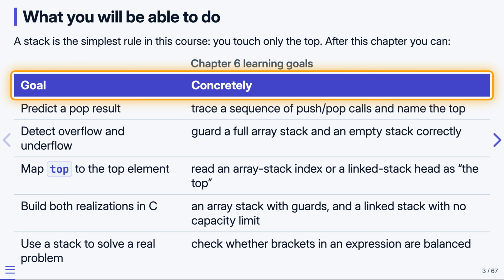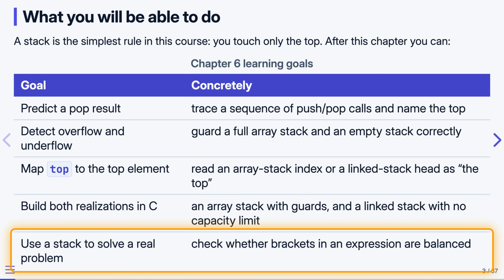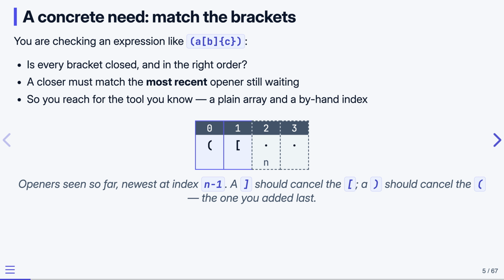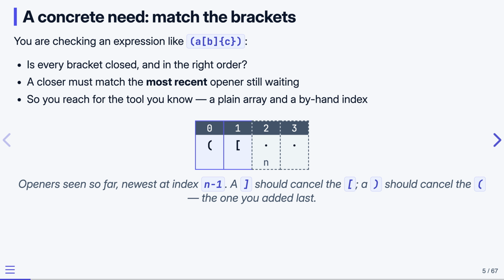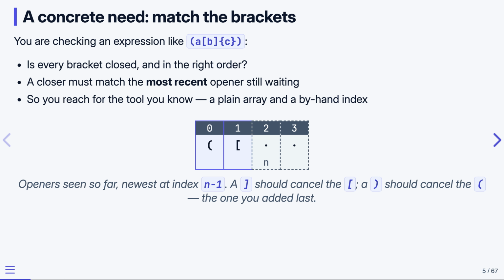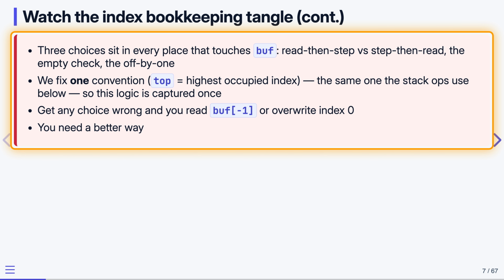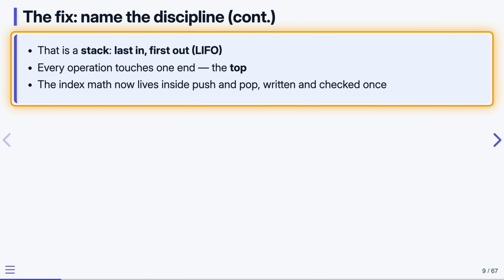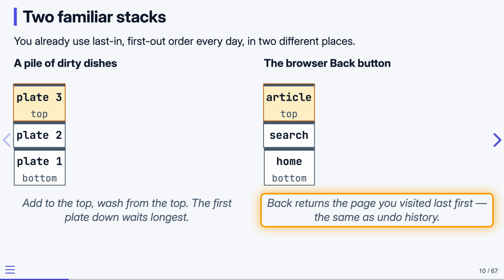Why Stacks? — Data Structures in C | 6.1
Before the how, the why: what problem stacks solve, and what it costs you to get them wrong.

We start from a concrete problem, show the pain of the wrong choice, and motivate stacks from first principles.

What you'll learn:
• The real problem stacks exist to solve

Chapters:
0:00 Why Stacks
0:41 What you will be able to do
1:39 What you will be able to do (cont.)
1:50 A concrete need: match the brackets
2:59 Watch the index bookkeeping tangle
4:21 Watch the index bookkeeping tangle (cont.)
4:48 The fix: name the discipline — a stack
5:21 The fix: name the discipline (cont.)
5:36 Two familiar stacks